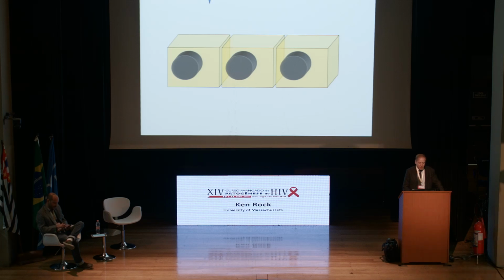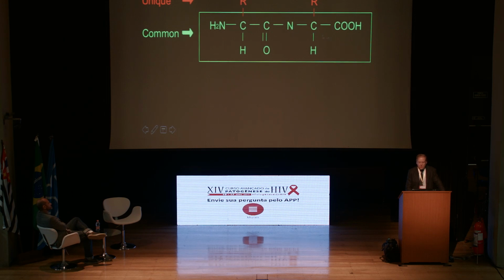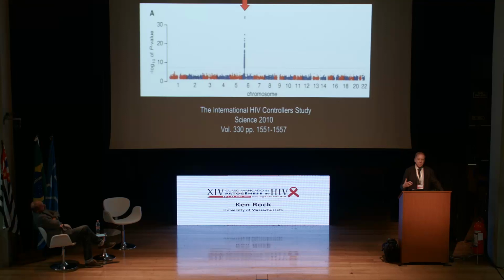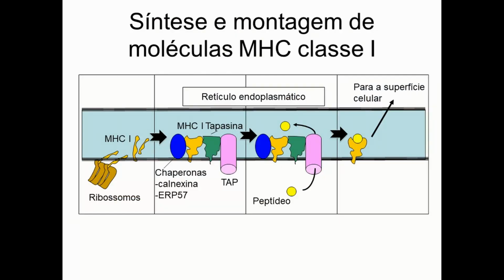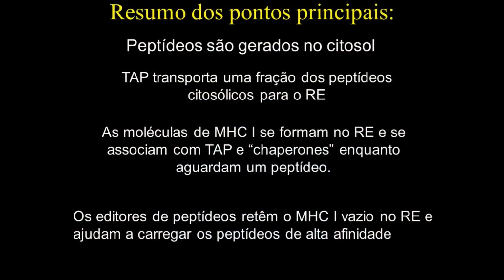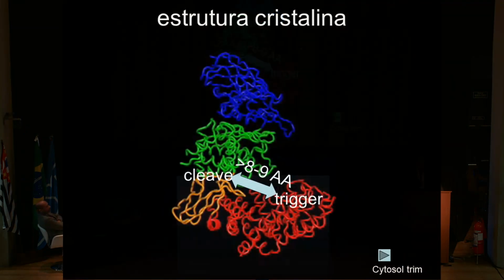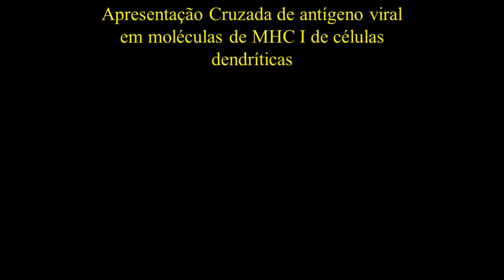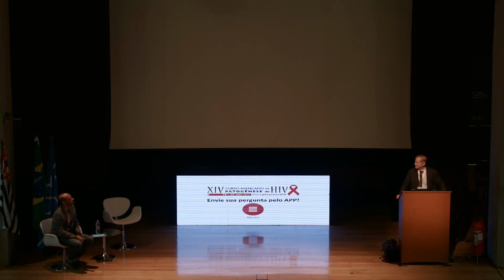MHC class I antigen presentation in viral host defense - Ken Rock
XIV Curso Avançado de Patogênese do HIV.